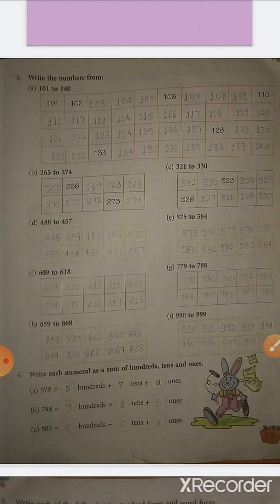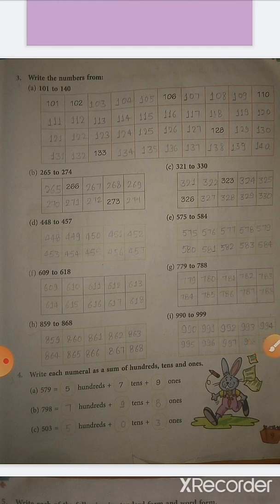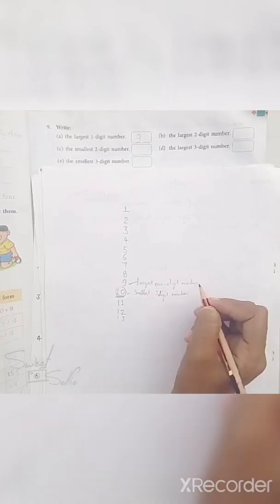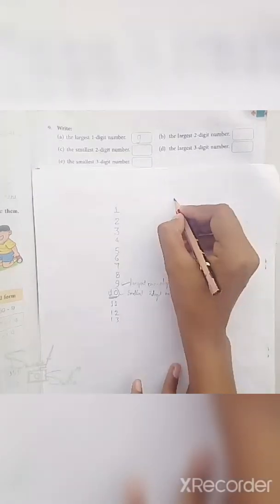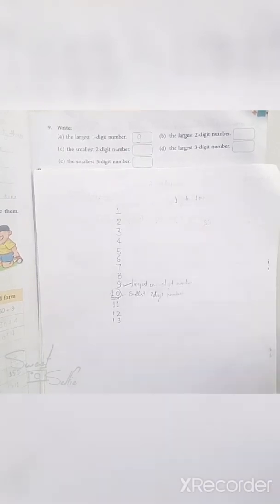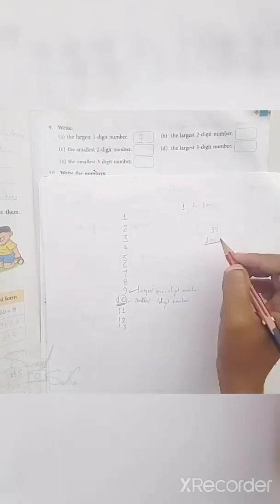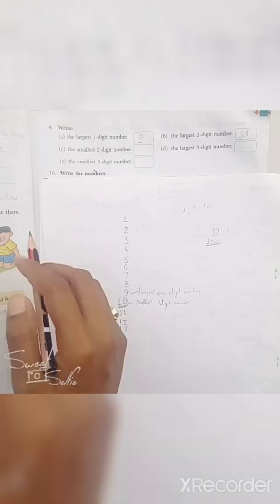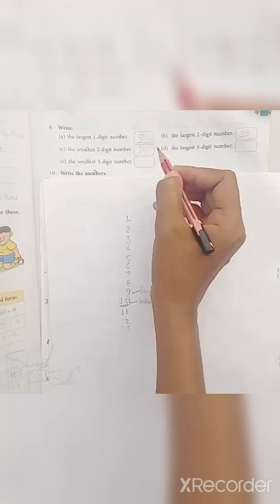Class-3 Mathematics, (Revision) Chapter-1"Looking back" (Part-2)